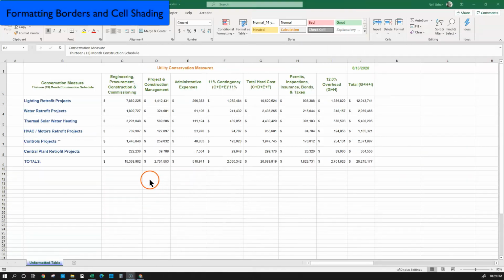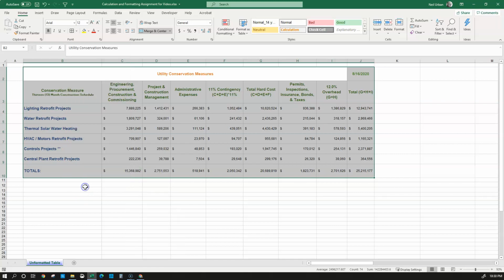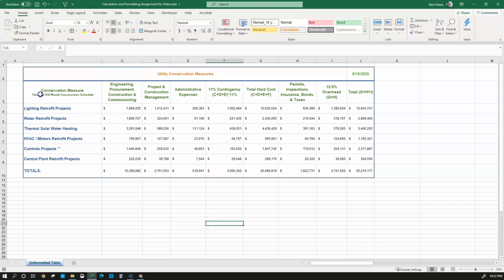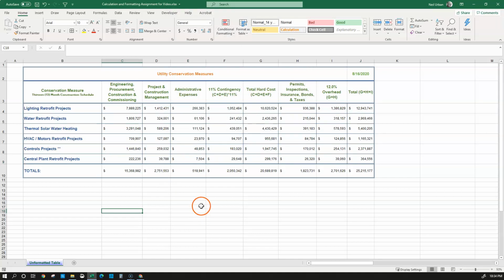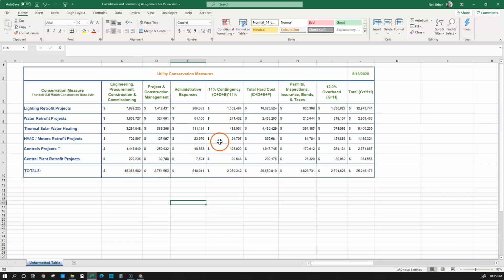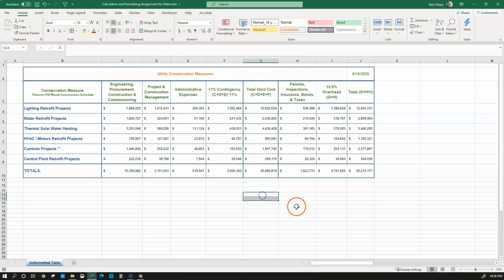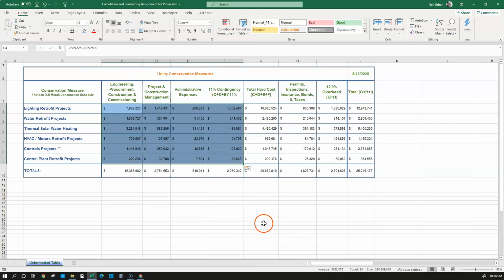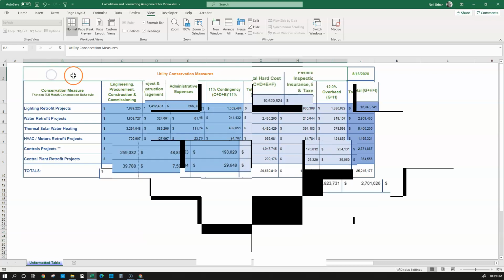05 Formatting Borders and Cell shading Copy